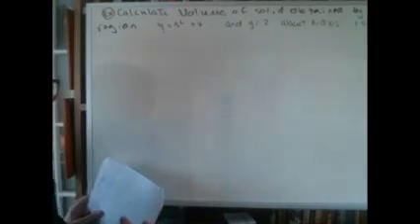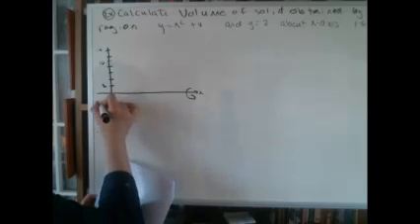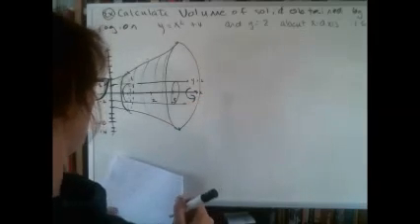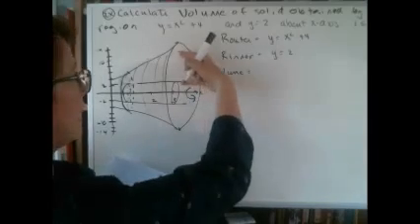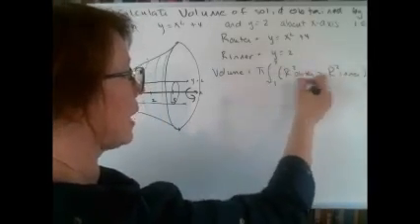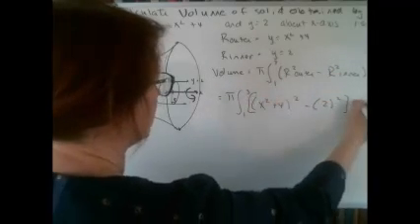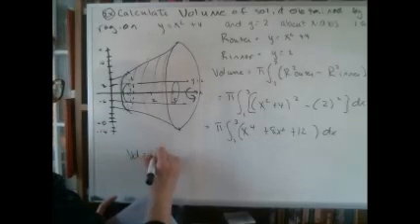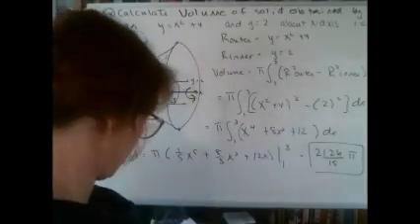Calculus 2 Chapter 3.5 Disk Method Example 2